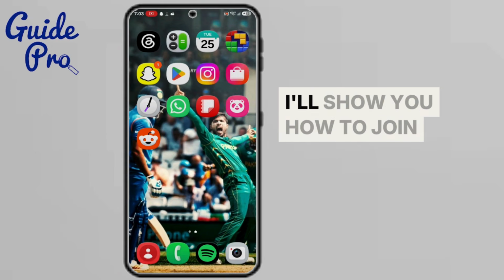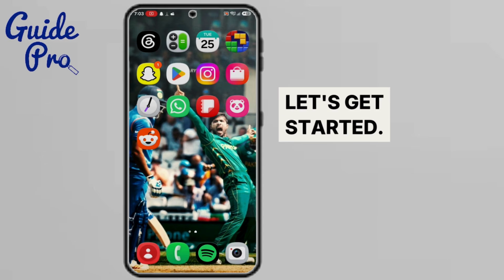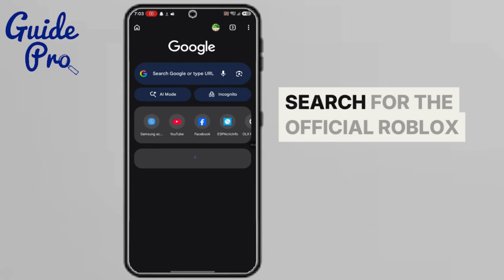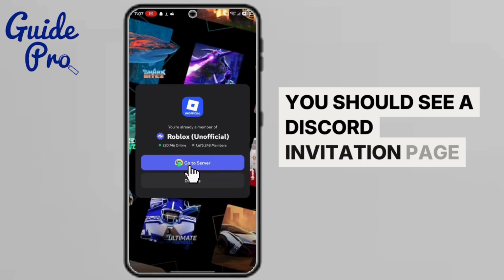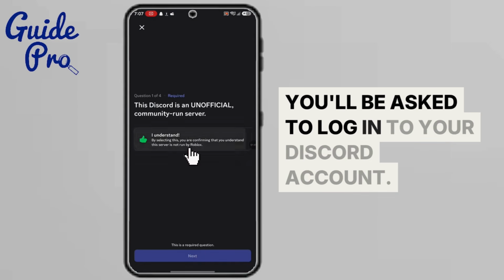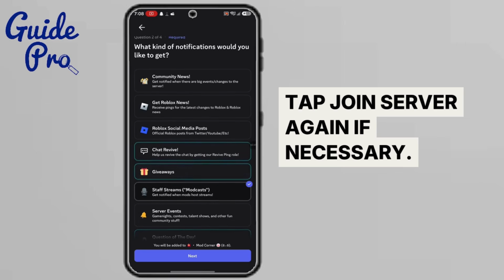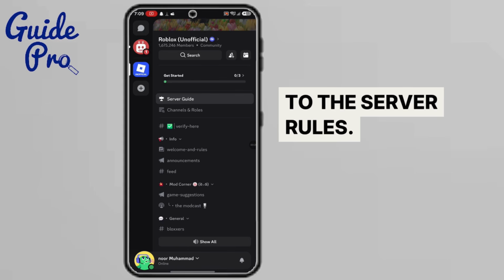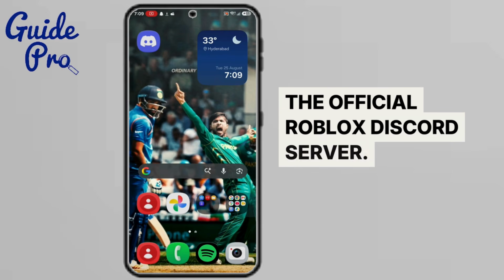How to Join the Official Roblox Discord Server | Easy Tutorial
Want to join the official Roblox Discord server? In this video, I'll show you how to find the official invite, join the server, complete any required verification, and start exploring the Roblox community.